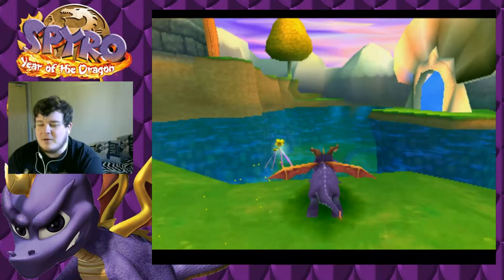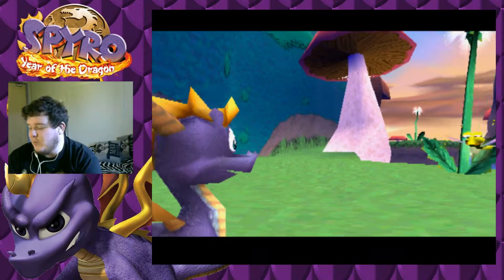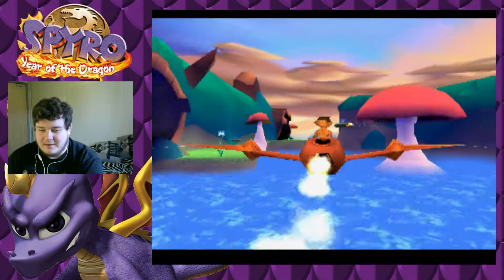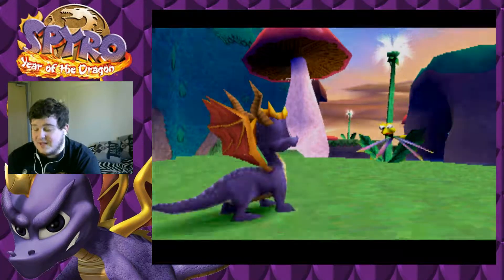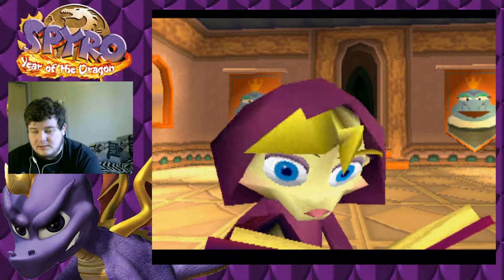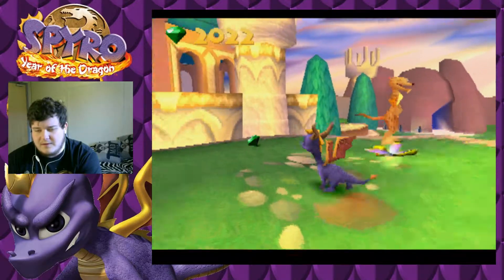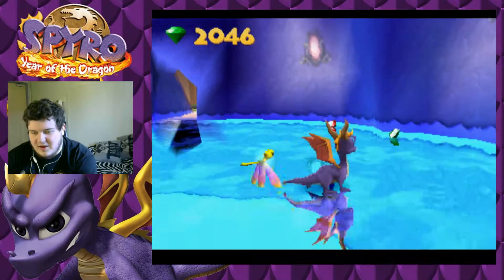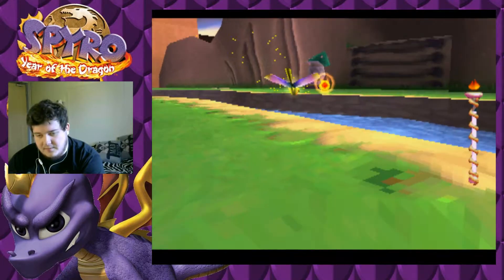THE DEADLY DUNGEON! Spyro Year of the Dragon: Episode 4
Hello my Wolfpack and welcome to a brand new playthrough on the channel, today we are starting with Spyro Year of the Dragon which is one of my all time favorite games!